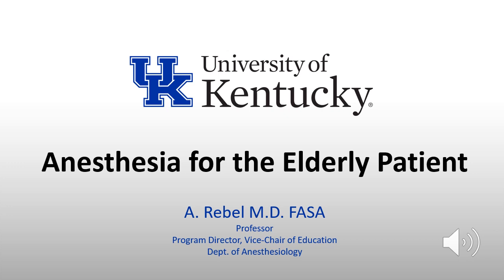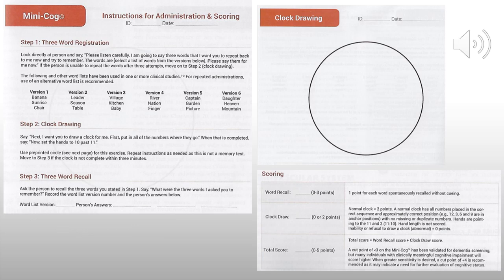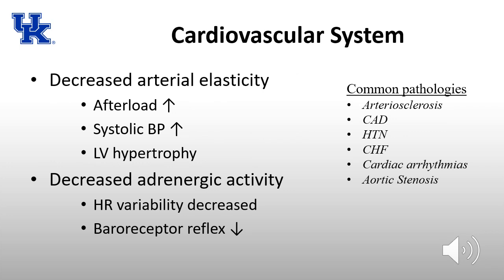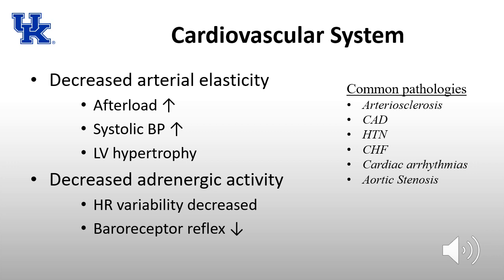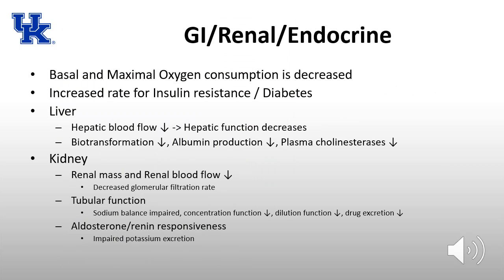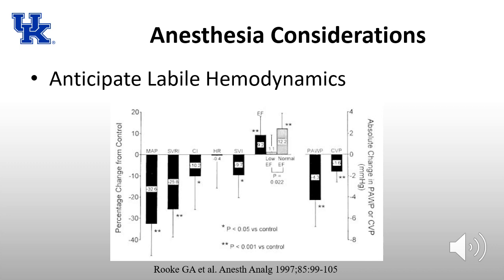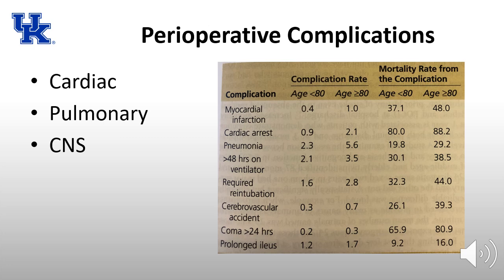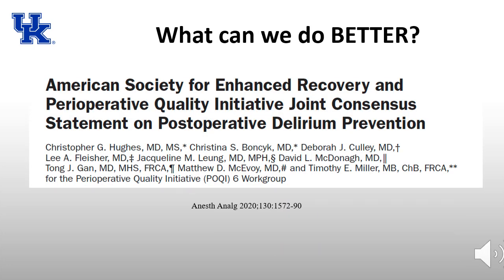Geriatric Anesthesia (1 of 2) - Dr. Rebel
Considerations for the Elderly Patient
Preoperative Assessment
Frailty Index
Quick review of geriatric physiology
Anesthesia Considerations
Postoperative Complications